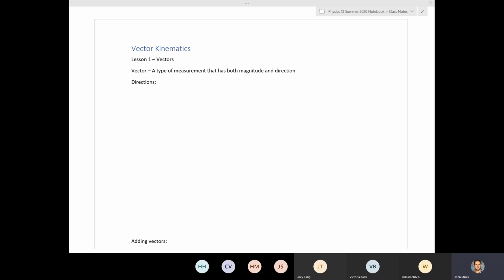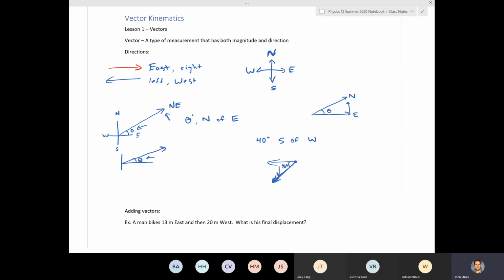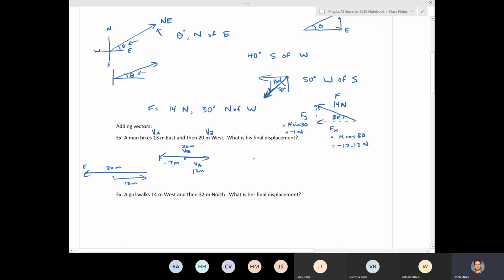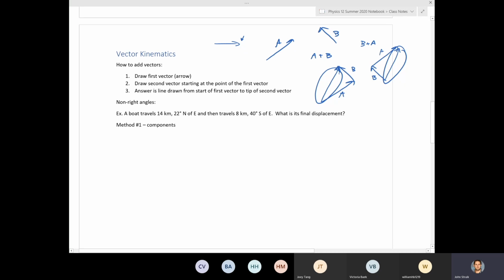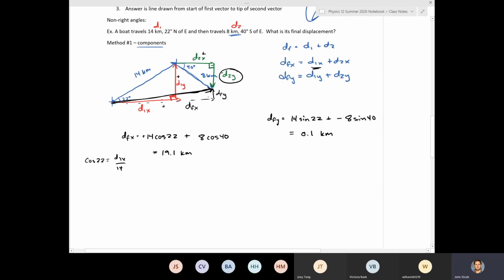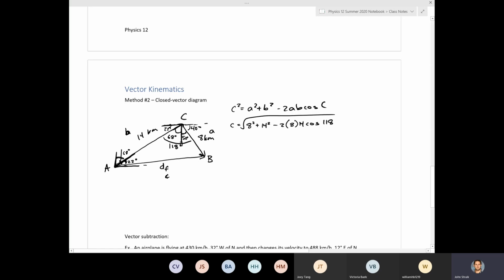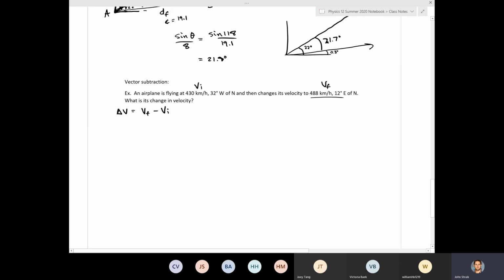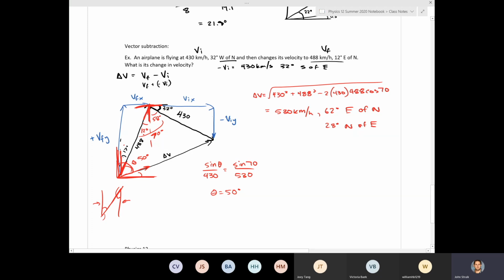Lesson 1 Vectors